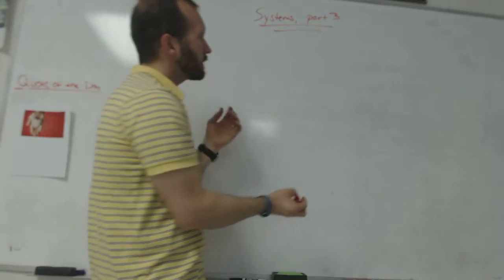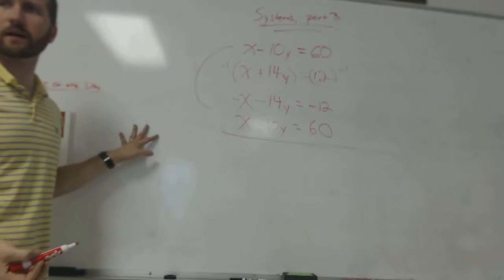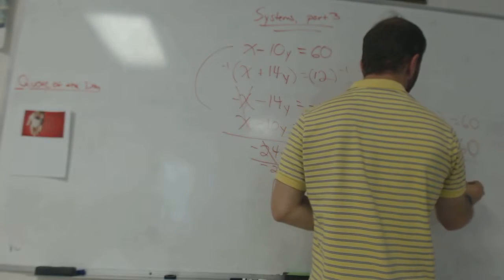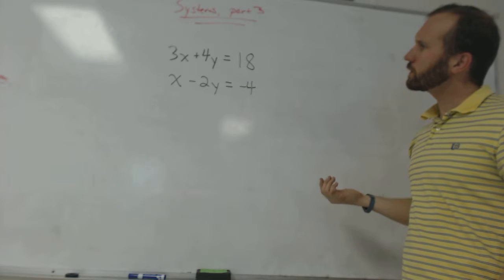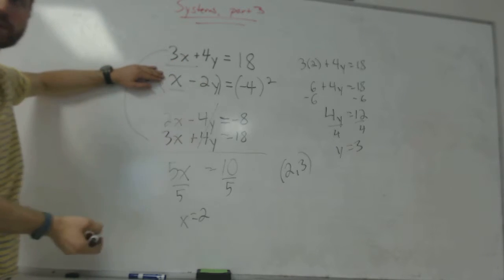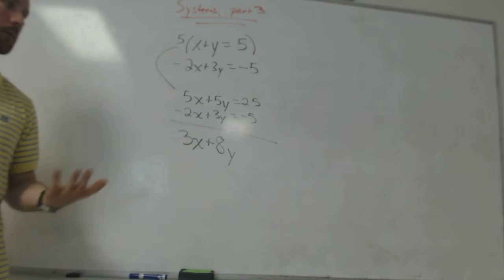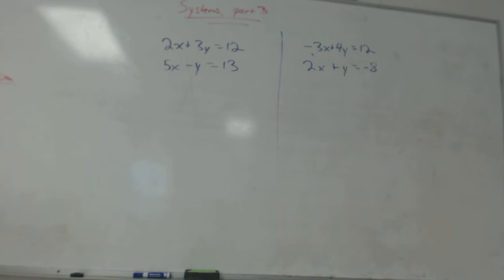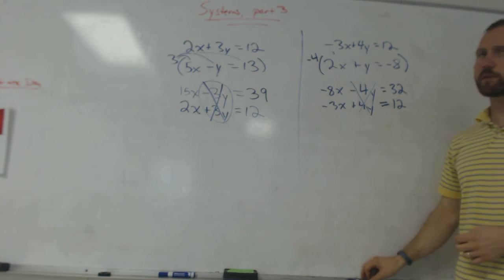3 8 Nate Systems part 3